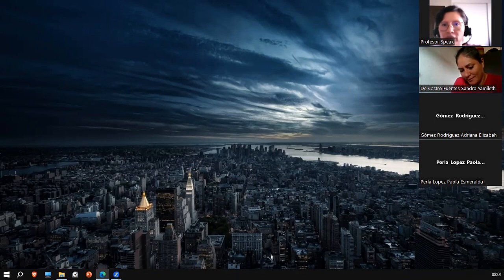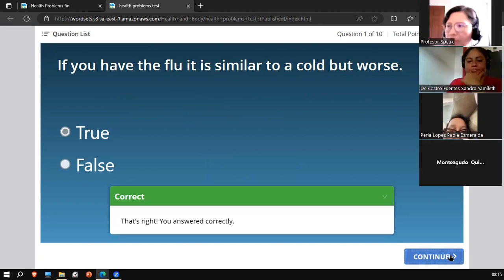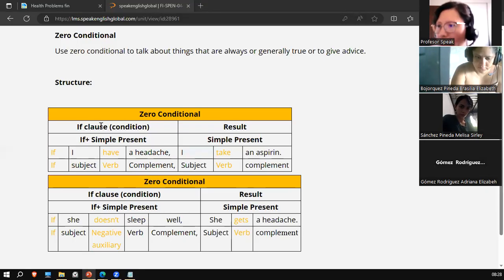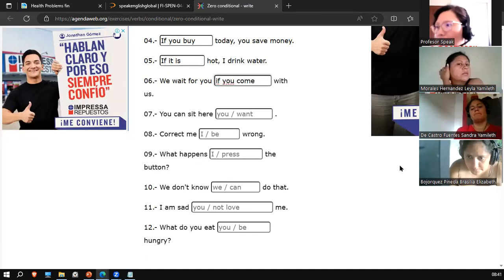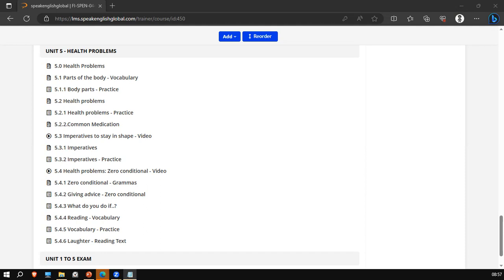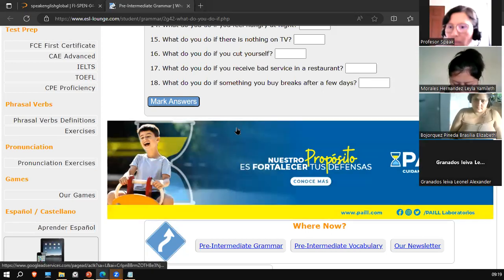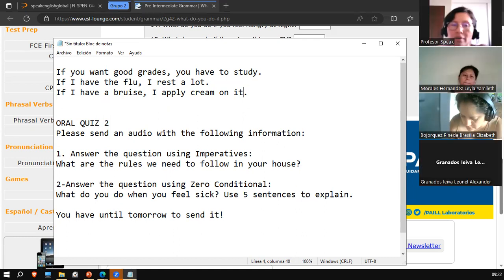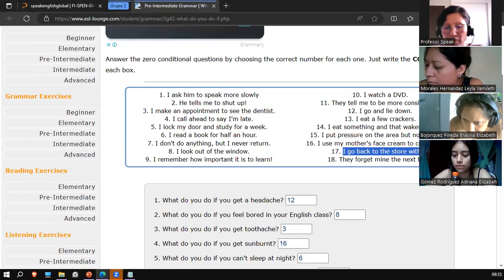CLASS 18 Health Problems Review and Zero Conditional Intro FI SPEN 044 BÁSICO 2 800 AM A 930 AM